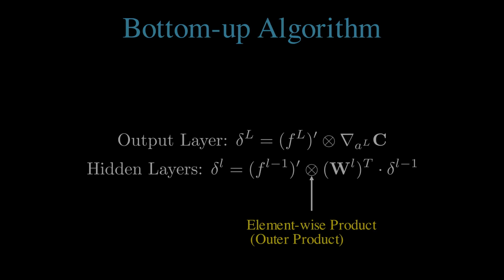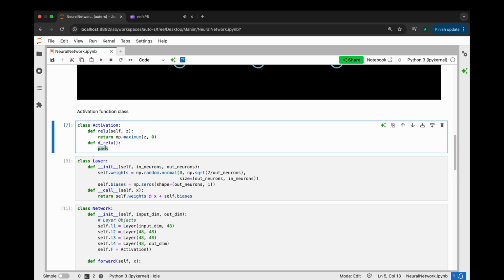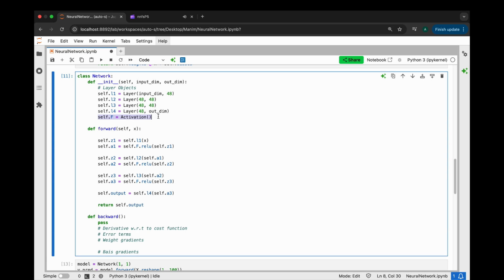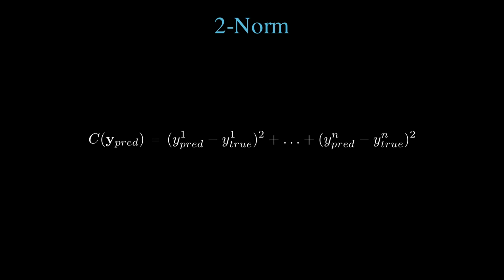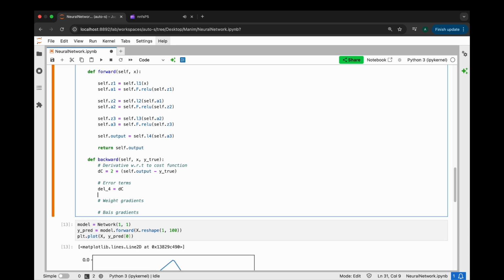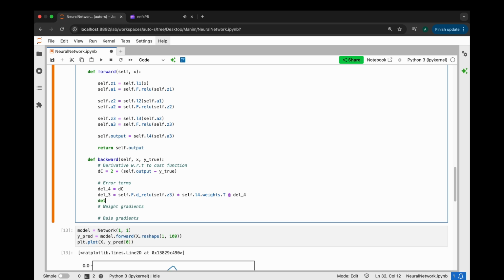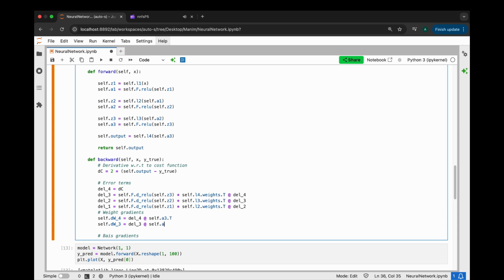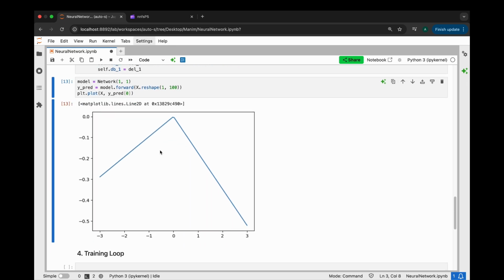Neural Networks Made Easy! - BACK PROPAGATION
In this video we make the Back Propagation method to find the gradients of our parameter values.